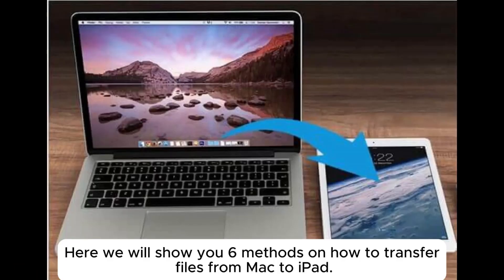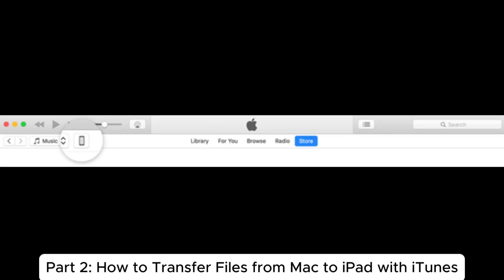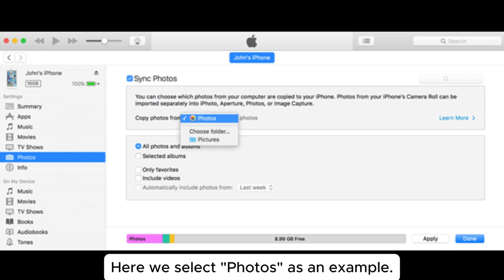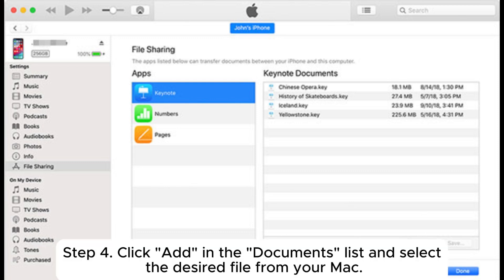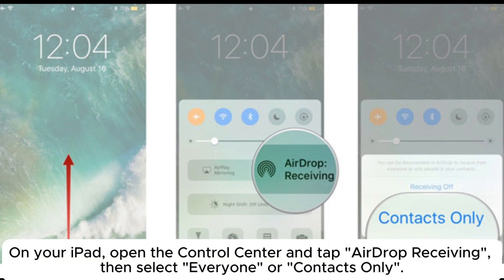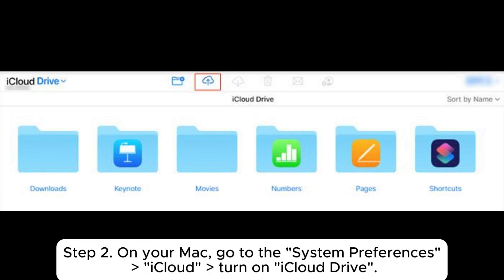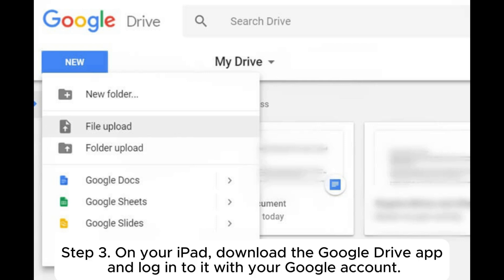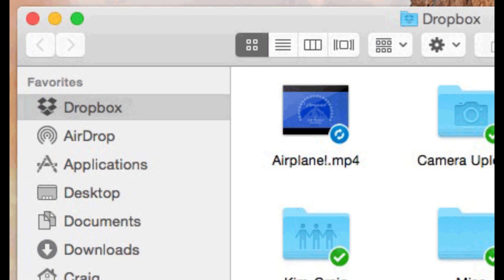How to Transfer Files from Mac to iPad? [6 Ways]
Wondering how to transfer files from Mac to iPad? Follow this video and you will learn 6 ways to transfer files from Mac to iPad with or without iTunes effortlessly.

00:00 Start
00:07 Part 1: How to Transfer Files from Mac to iPad with Coolmuster iOS Assistant
00:37 Part 2: How to Transfer Files from Mac to iPad with iTunes
01:52 Part 3: How to Transfer Files from Mac to iPad Wirelessly
02:02 3.1 How to Transfer Files from Mac to iPad using AirDrop
02:42 3.2 How to Transfer Files from Mac to iPad using iCloud Drive
03:11 3.3 How to Transfer Files from Mac to iPad with Google Drive
03:39 3.4 How to Transfer Files from Mac to iPad using Dropbox